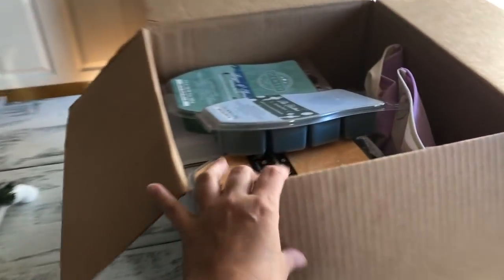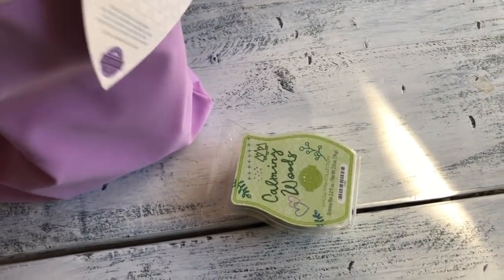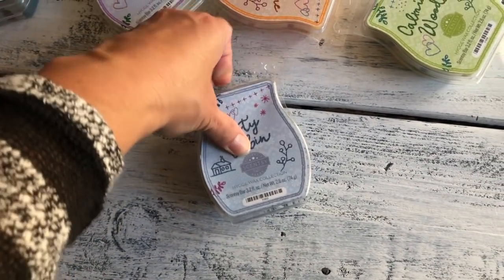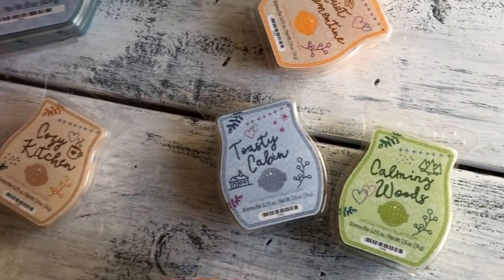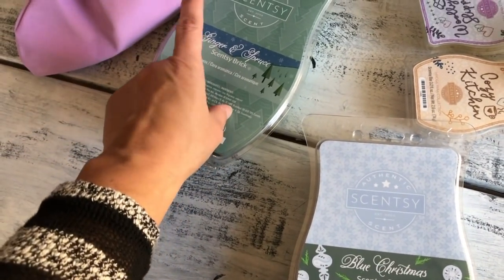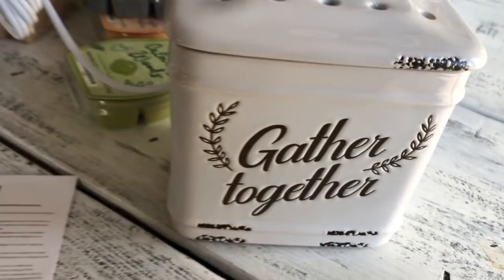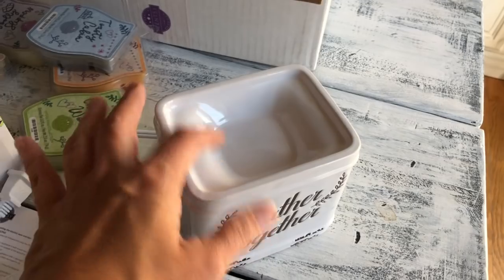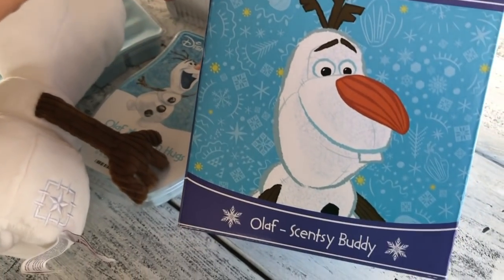Scentsy Haul: Hygge Holiday Collection and Olaf Bundle